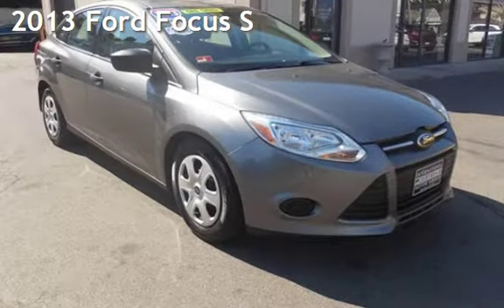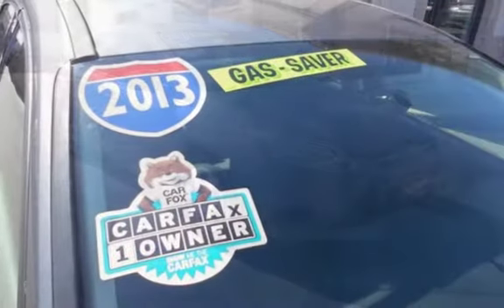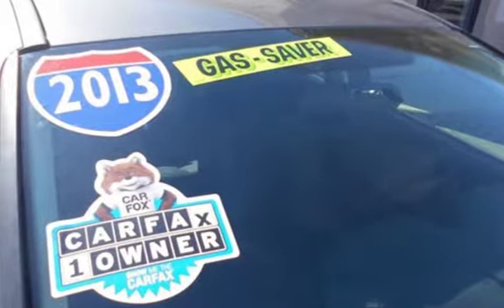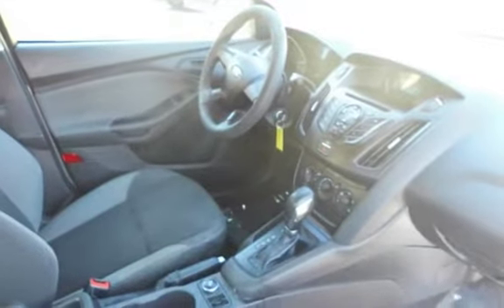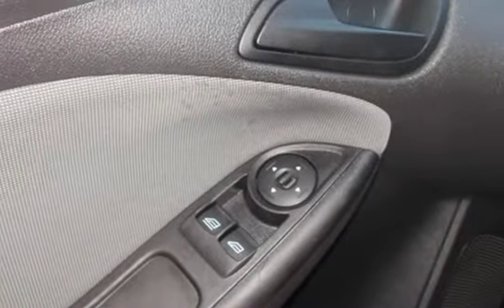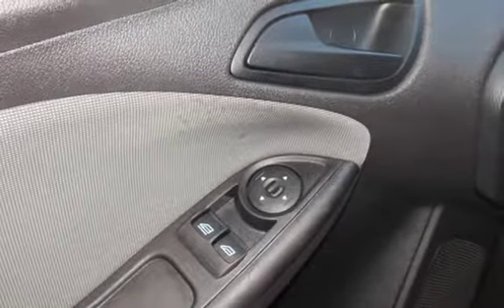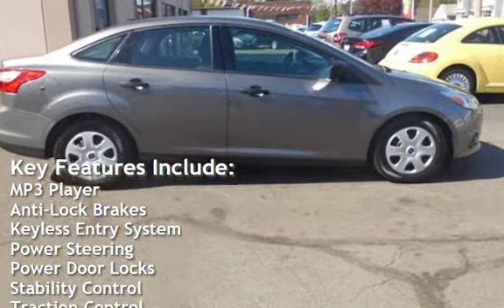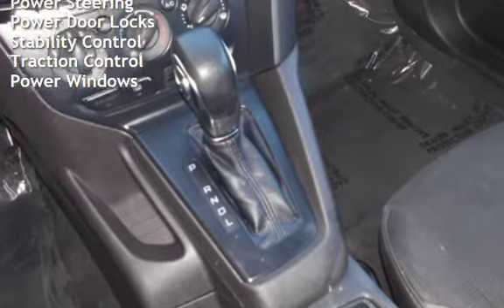2013 Ford Focus S for sale in WARWICK, RI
One Owner - Car Fax Certified - Automatic - Power Mirrors, Power Locks - Power Front Windows - 36 MPG Highway! We have rates as low as 2.49% and guaranteed credit approval. Celebrating 37 years family owned and operated. Please call or stop in today for a test drive.